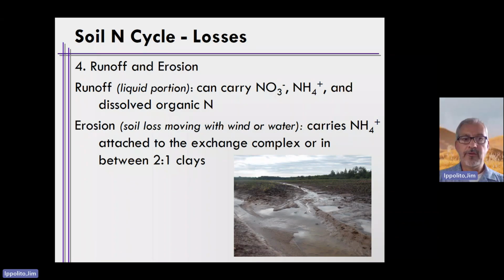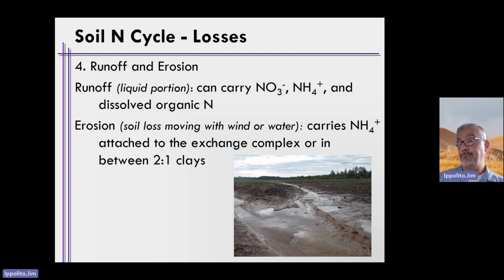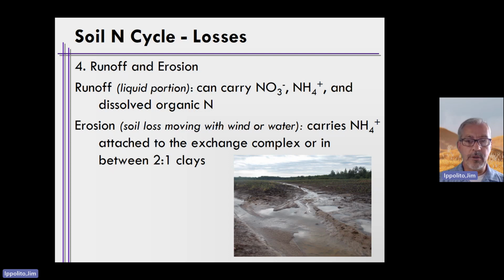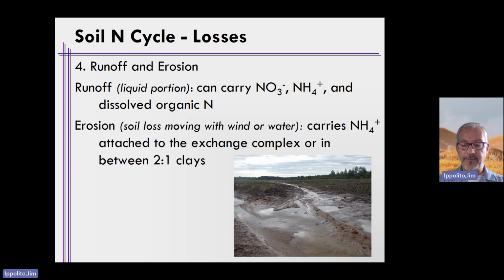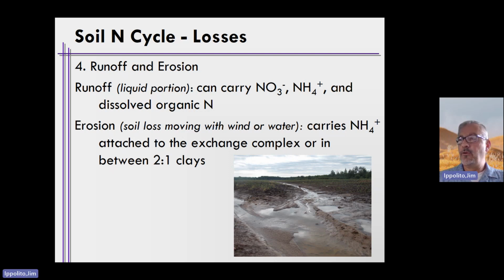Week 6, Unit 5A, Video 20 N Loss Pathways Runoff and Erosion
Here we explore the runoff/erosion N loss pathway from soils.